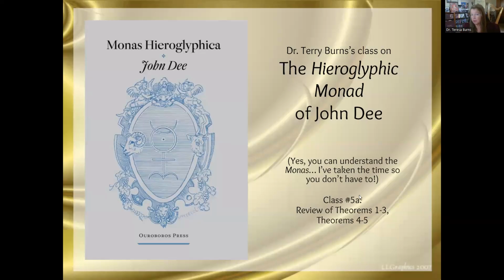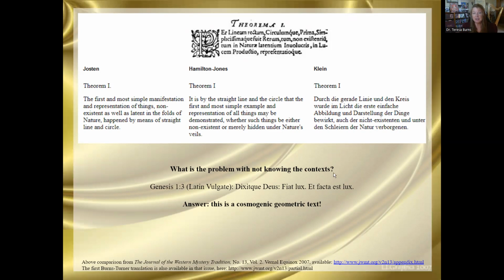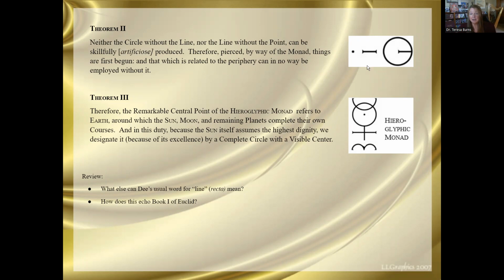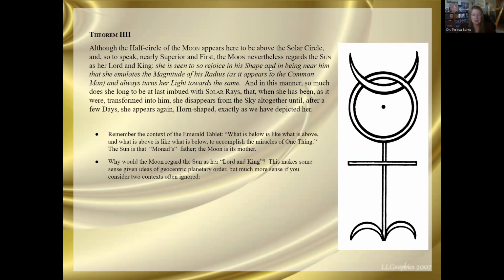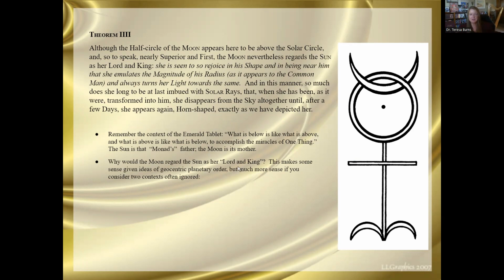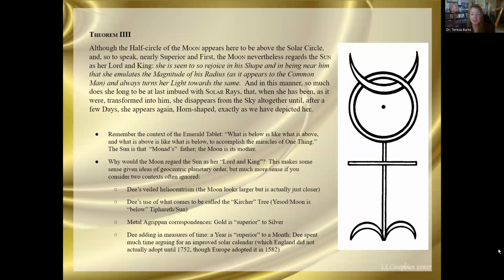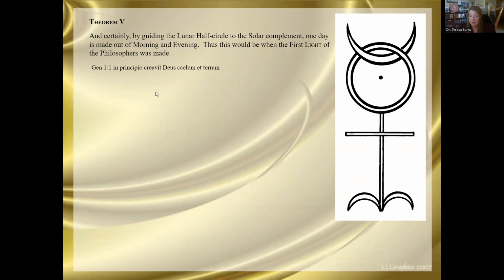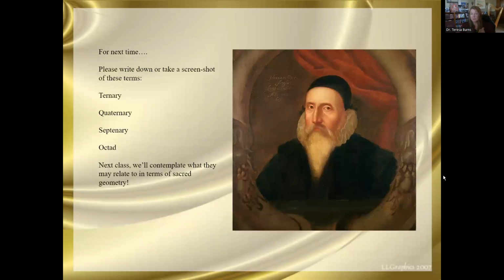5a. John Dee's Hieroglyphic Monad Explained! (Class 5a: Review of Theorems 1-3, Theorems 4-5)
Terry Burns, co-translator of the Ouroboros Press edition of the Hieroglyphic Monad, continues her class on the Hieroglyphic Monad or Monas Hieroglyphica of Dr. John Dee.  This class reviews the first three theorems and takes you through theorems 4 and 5.

Please make sure you've watched the two earlier classes: the introduction, the video on contexts, and the videos explicating the Letter to Maximillian.

If you only watch two video before this, please watch the context video and the introduction to the theorems:

and is part of an early 2007 Burns-Turner translations of the first 17 theorems that was in that issue:

We've also discussed the Hieroglyphic Monad somewhat on our alchemy - Enochian - sacred geometry Facebook group, particularly in terms of how the Monad relates to later Enochian work.  You're welcome to join us!

The next class will be out in about a week.  When we finish the first 10 theorems, I'll also post a video showing how the "Kircher Tree" from a century later was almost certainly the one used by Dee.